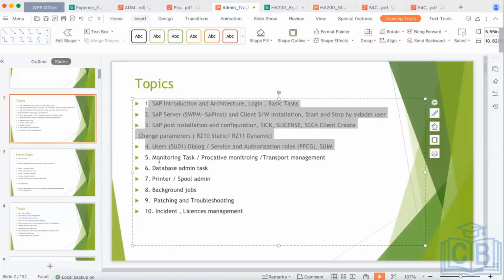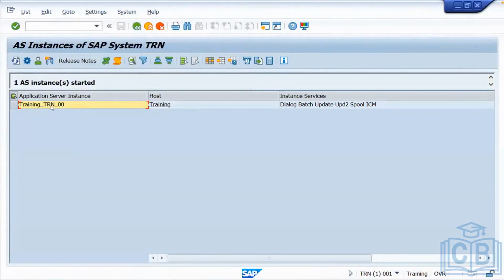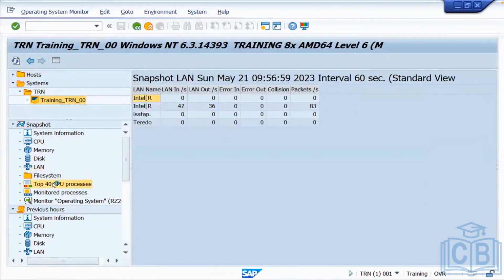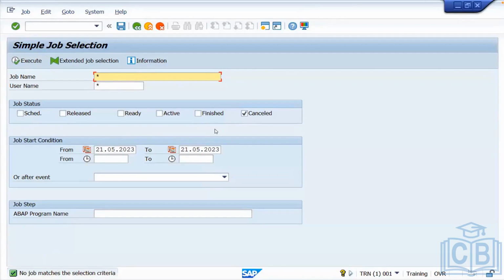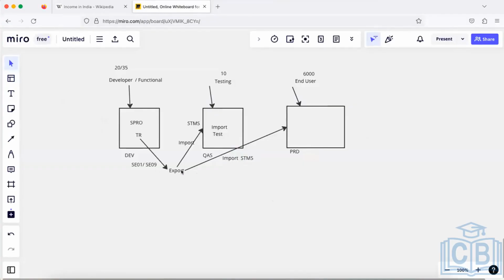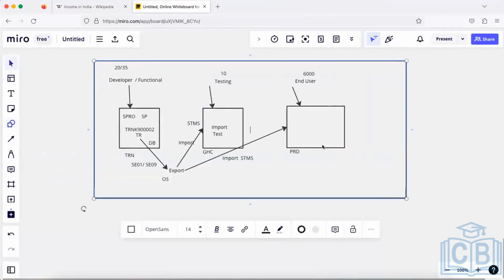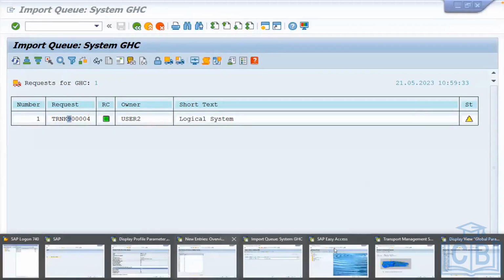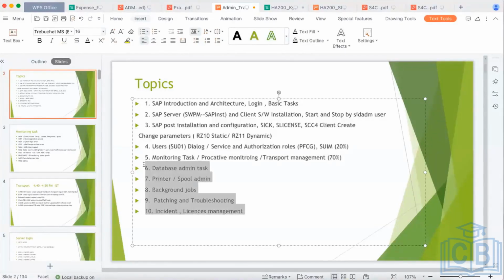Monitoring Task in SAP Basis | SAP Basis Online Training | SAP Basis Online Tutorial | CyberBrainer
📌 CyberBrainer's SAP Basis Online Training, SAP Basis Online Tutorial, and SAP Basis Monitoring Task

 In this video, you'll learn how to do Monitoring Tasks in SAP Basis, which is an important job for every SAP Basis administrator. The video uses real-life examples to make things clear.

 This SAP Basis Online Tutorial teaches you how to keep an eye on SAP systems in a way that makes sure they are always available, performing well, and stable in real-time SAP landscapes.

 🔥 What This Session Will Teach You:

 📊🧠 The basics and importance of SAP system monitoring

 Monitoring memory, CPU usage, and work processes

 🚨📉 Finding system alerts and performance problems

 📂📊 Checking logs and looking at background jobs

 Best practices for real-time SAP Basis monitoring

🌐✨ To become an expert in SAP Basis Monitoring and Administration, check out the CyberBrainer SAP Training Course and learn by doing with the help of industry experts 🎓🔥

🌍💻 To find out more about CyberBrainer's professional SAP and IT training programs that will help you succeed in the real world, go

SAP Basis
SAP Monitoring Tasks
SAP Performance Monitoring
SAP Work Process Monitoring
SAP Background Job Monitoring
SAP System Logs
SAP Alert Monitoring
SAP Memory Management
SAP CPU Monitoring
SAP HANA Basis
SAP NetWeaver
SAP Technical Monitoring
SAP Basis Consultant
SAP Landscape Monitoring
SAP System Health Check
SAP Startup Monitoring
SAP Spool Monitoring
SAP Transport Monitoring
SAP User Monitoring
SAP Basis Support
SAP Technical Architecture